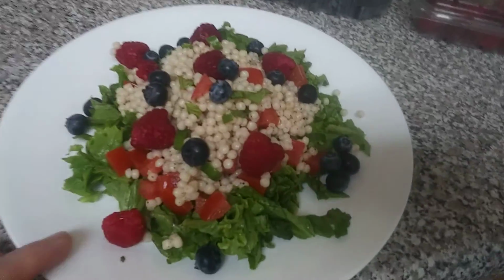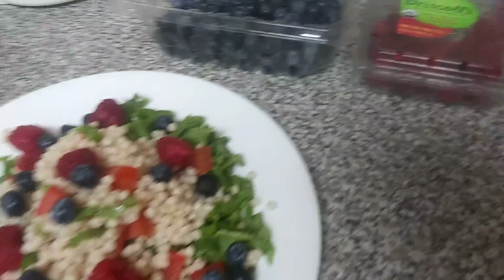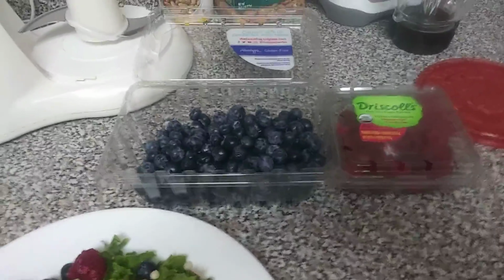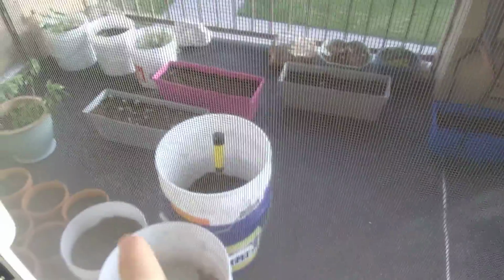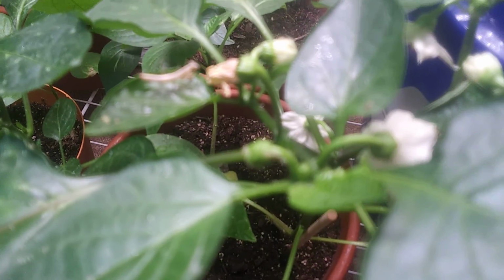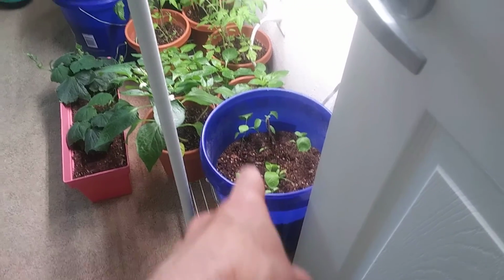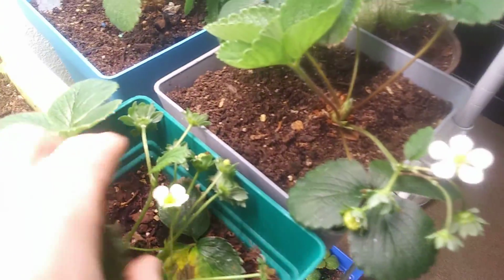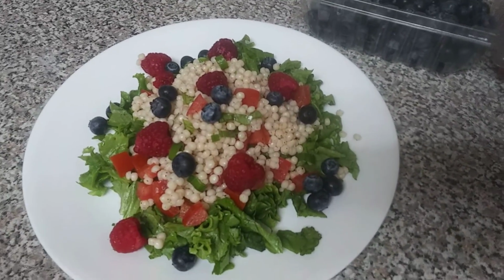Blue Berry and Raspberry Couscous and some Indoor Farming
Nice cool and refreshing meal. Enjoy, love Chris